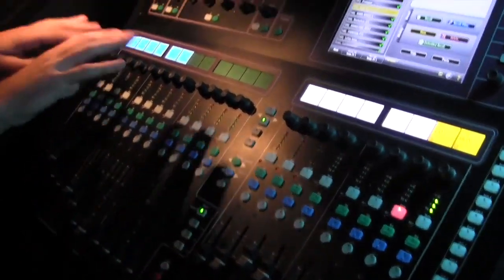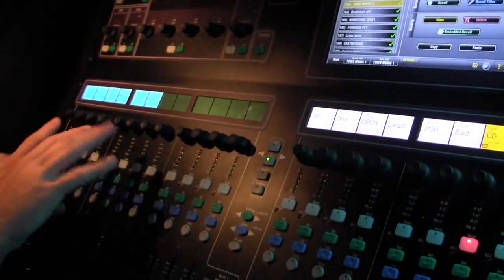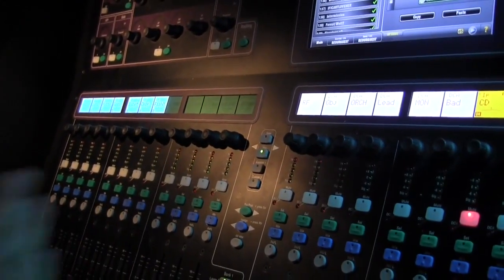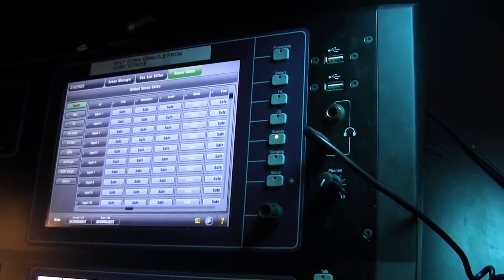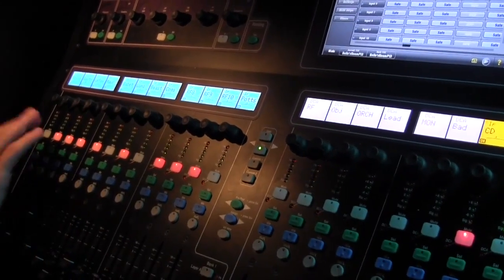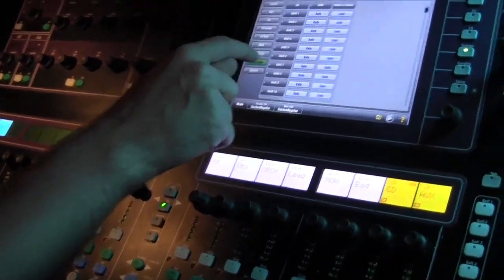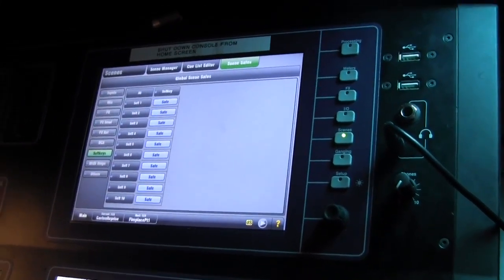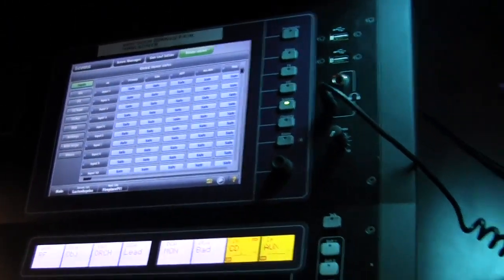Jets Tex SOUND #21 Sound Board part 13 Making SCENES